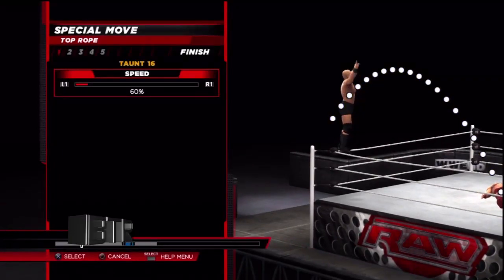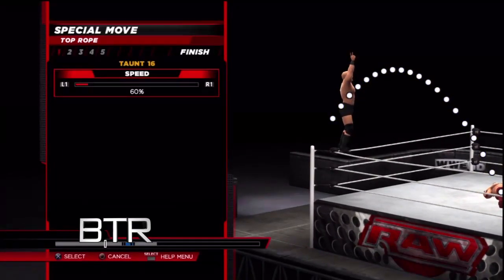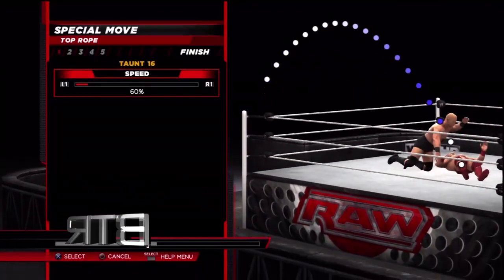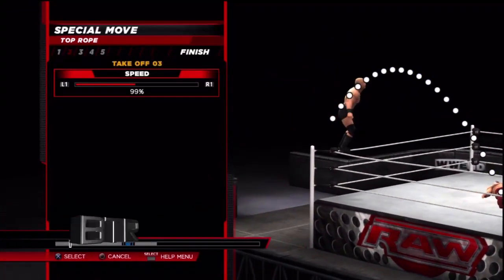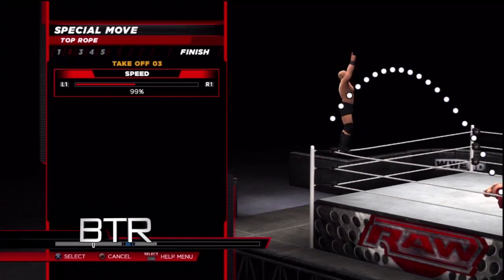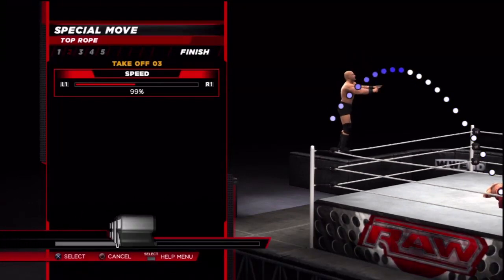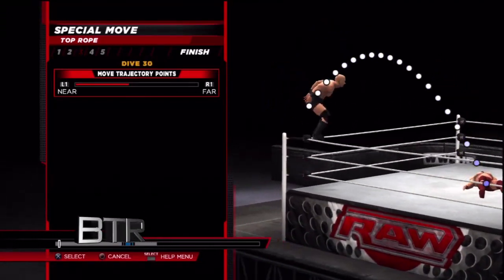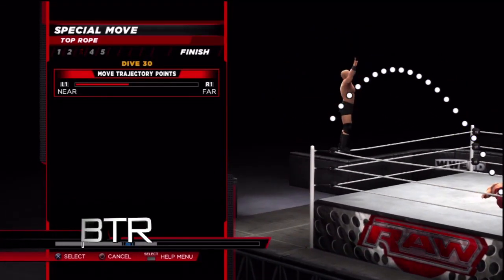WWE 2K14 Creations Special Finisher How To Make Inverted Macho Man Randy Savage's Diving Elbow Drop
WWE 2K14 Creations Special Finisher How To Make Inverted Macho Man Randy Savage's Diving Elbow Drop Move